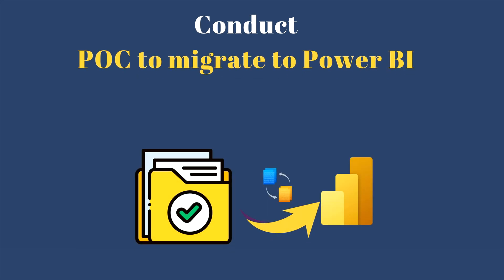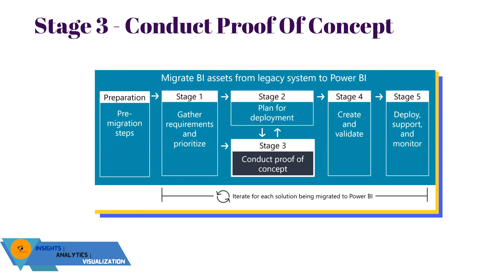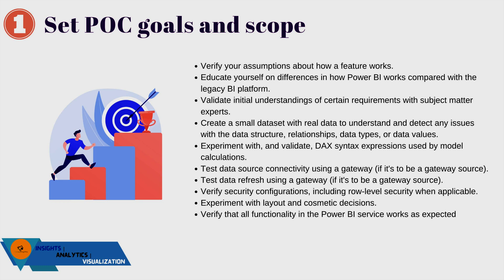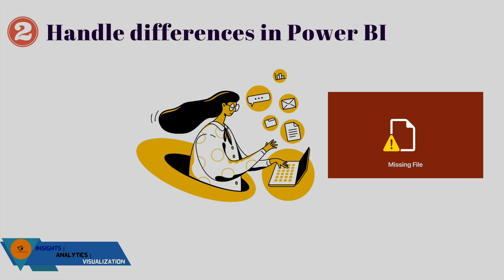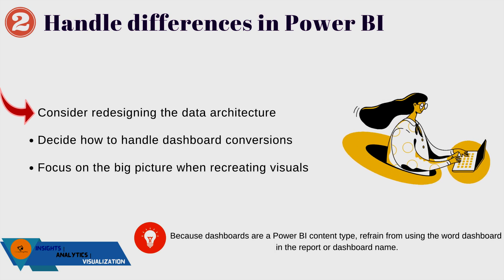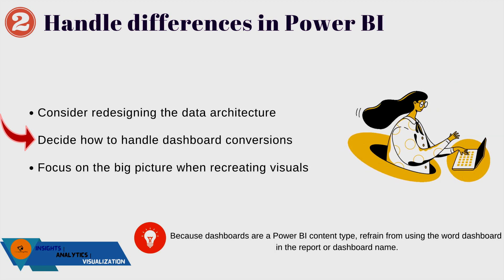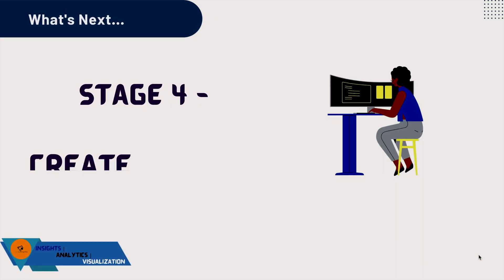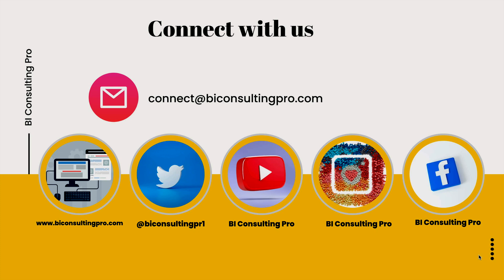Conduct Proof of Concept to Migrate to Power BI | Migrate To Power BI Ep 5 | BI Consulting Pro | 4K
Important Links